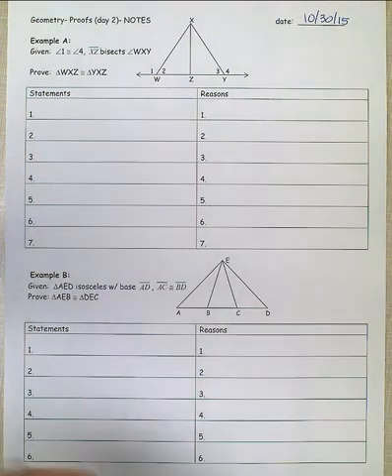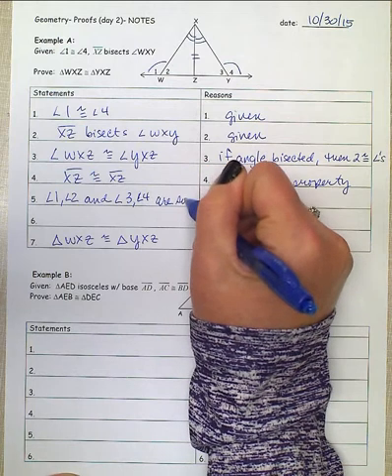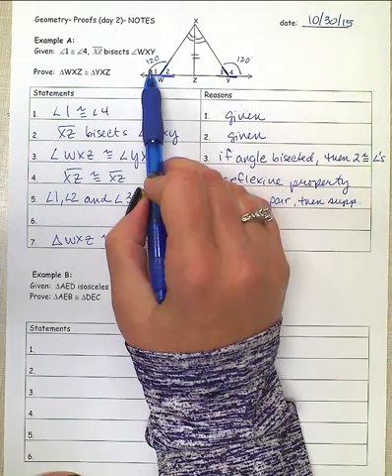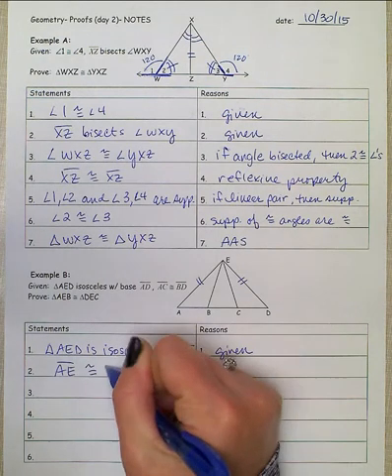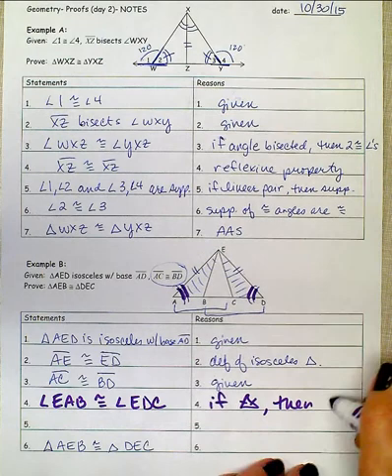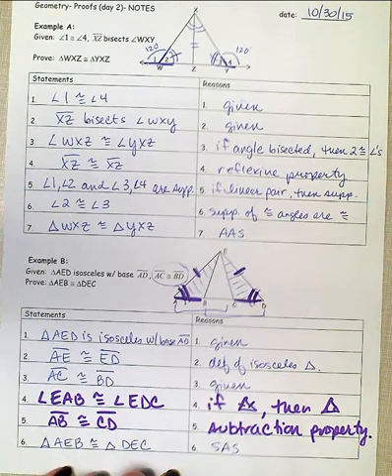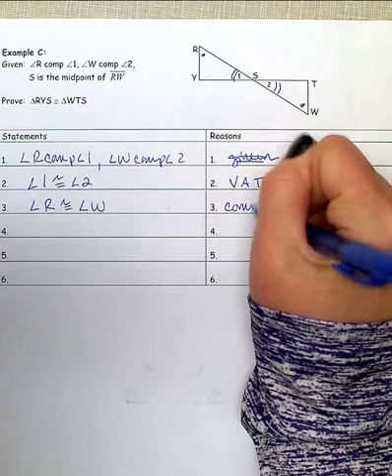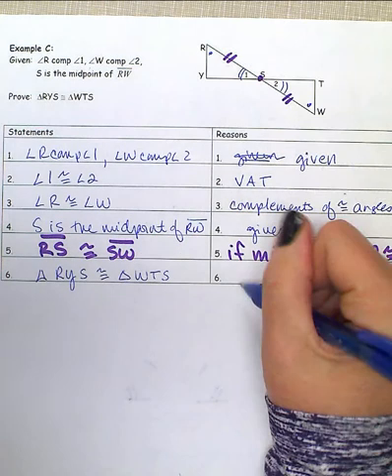PROOFS day 2